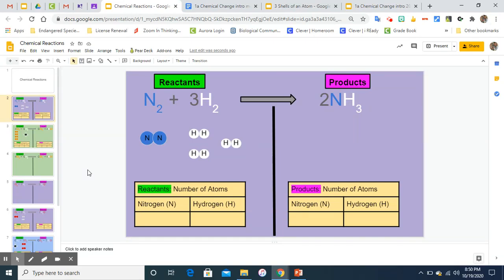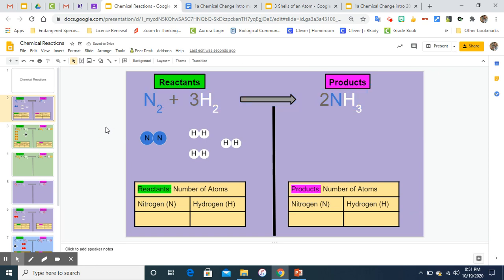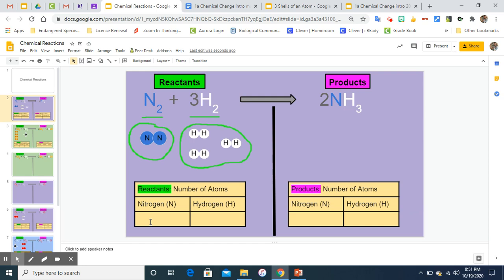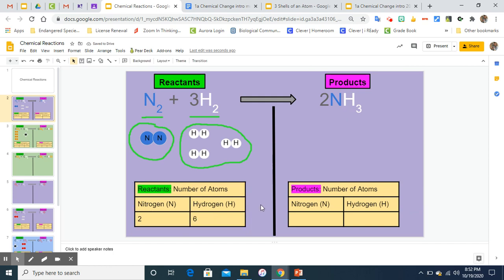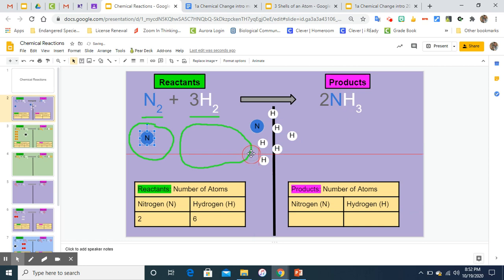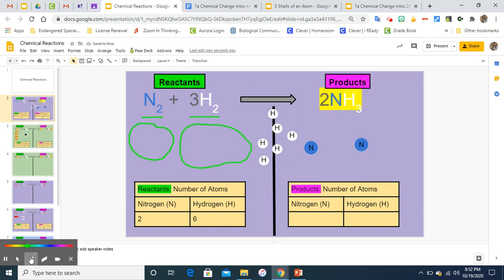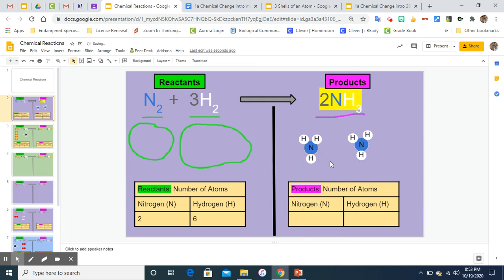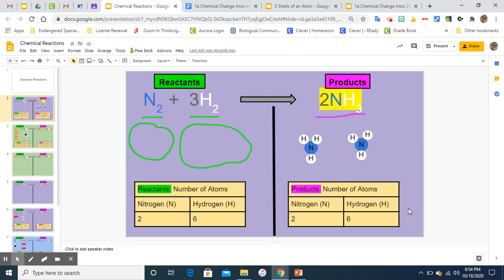Chemical Reaction Simulation 3